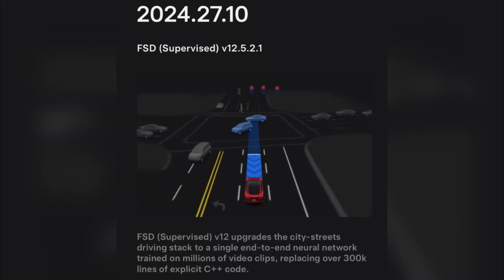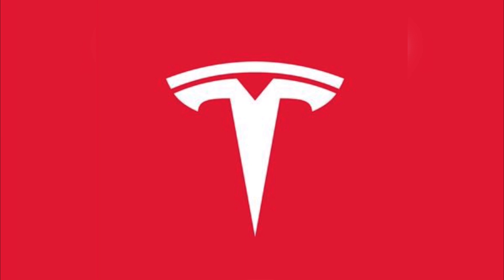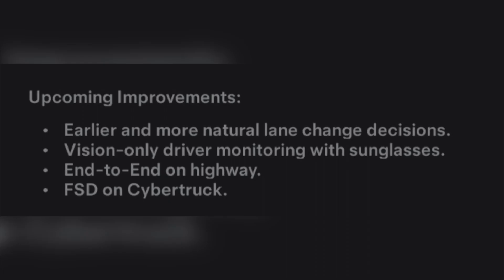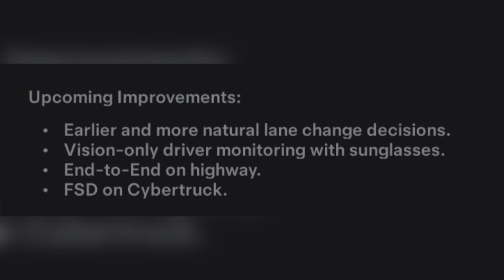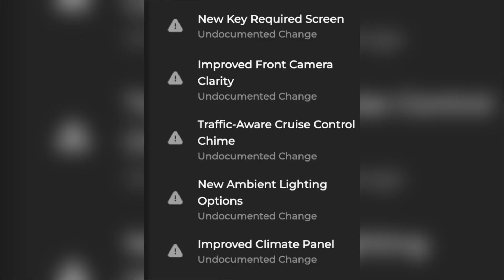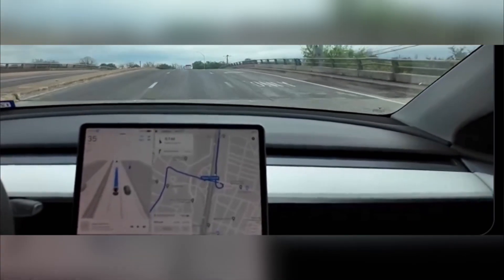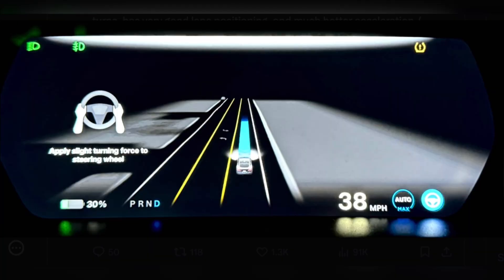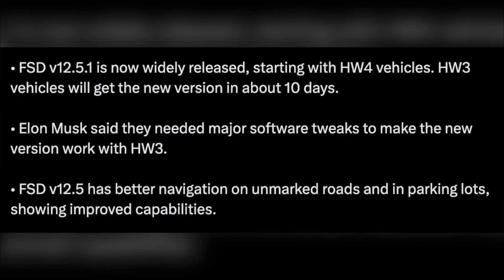Tesla FSD v12.5.2.1 HW3 2024.27.10 Update, Selected Costumers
Tesla FSD v12.5.2.1 HW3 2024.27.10 Update, Selected Costumers: Tesla FSD (Supervised) v12.5.2.1 and the 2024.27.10 software update are rolling out to select customers, including HW3 vehicles!

Tesla FSD v12.5.2.1 HW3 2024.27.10 Update, Tesla FSD Selected Costumers, Tesla FSD v12.5.2.1, HW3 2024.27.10 Update,